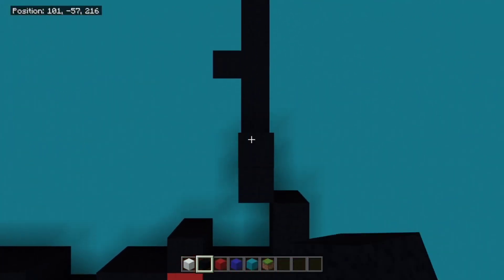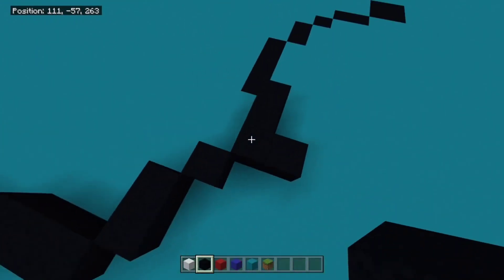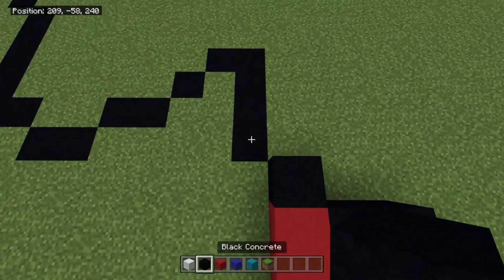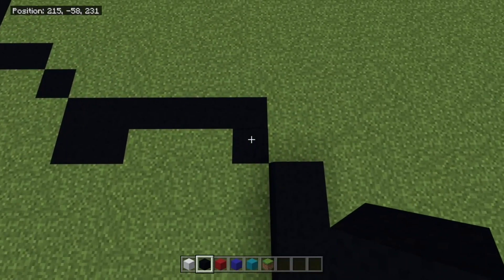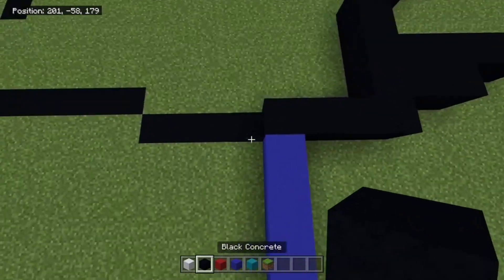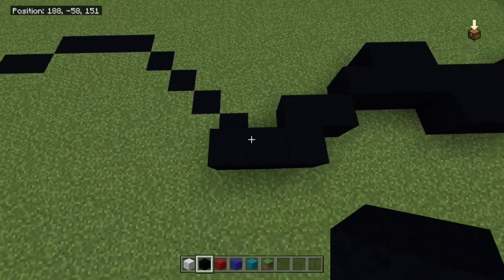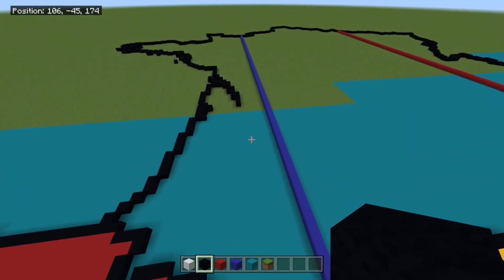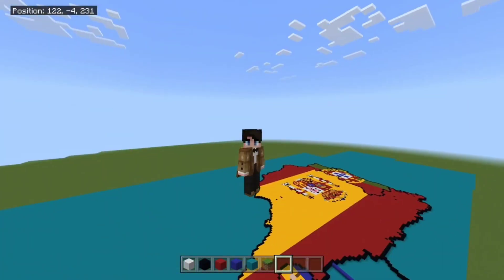How To Build France In Minecraft (REVAMPED)